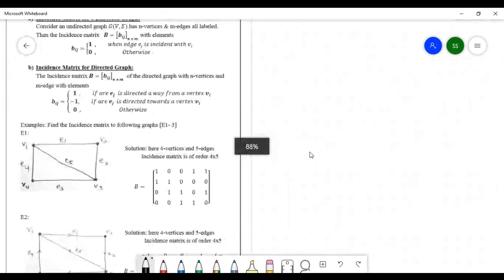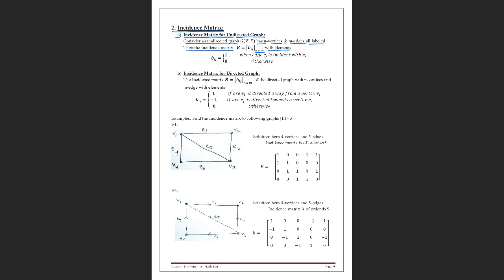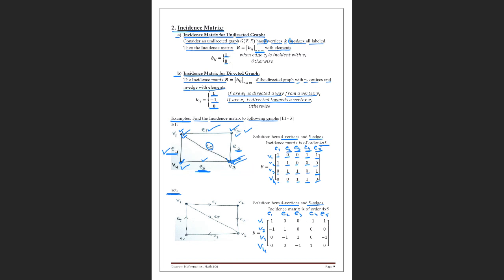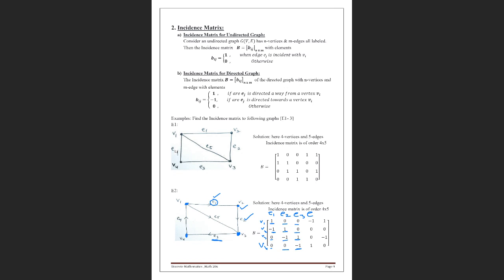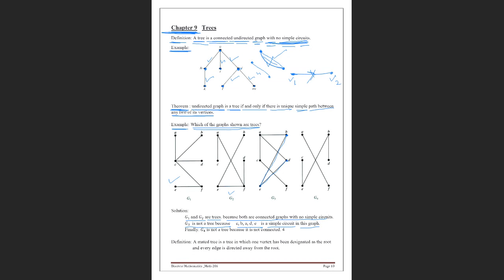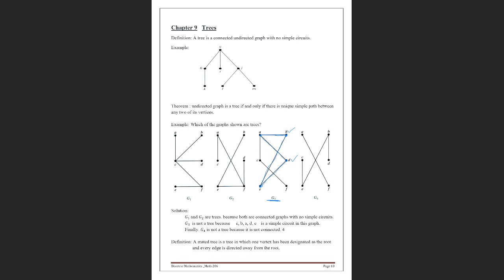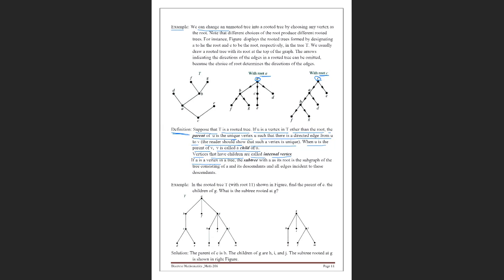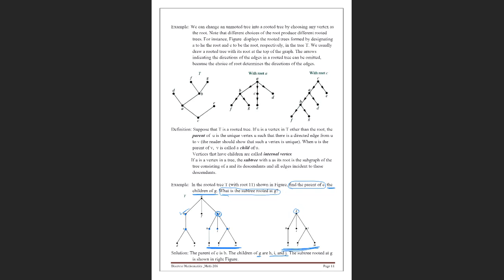1-chapter 8-5 AND chapter 9